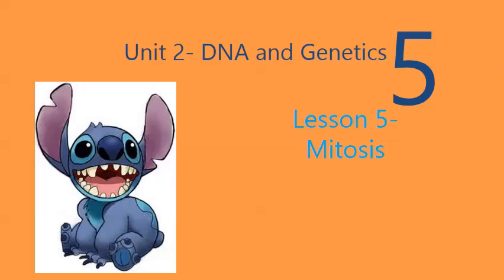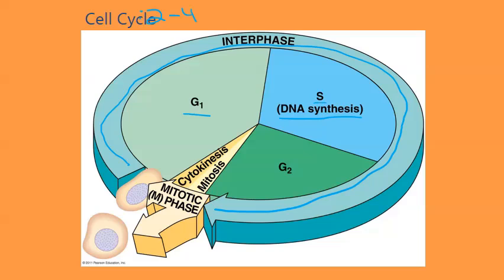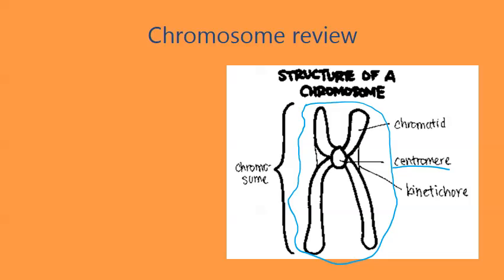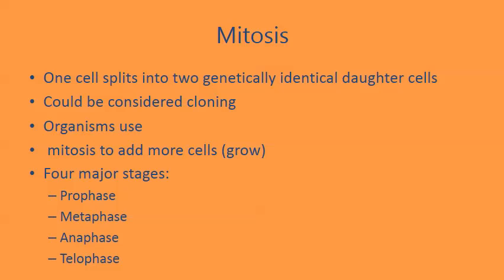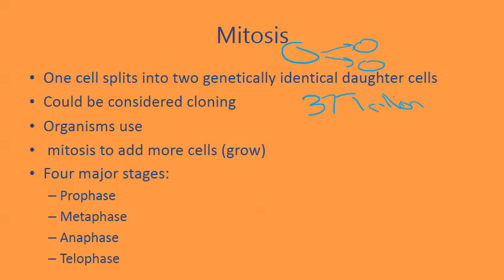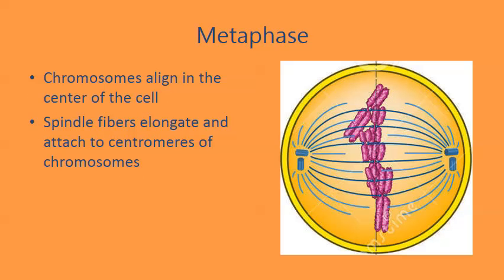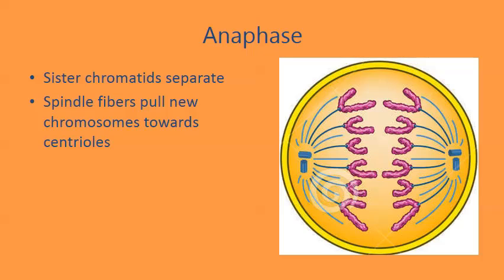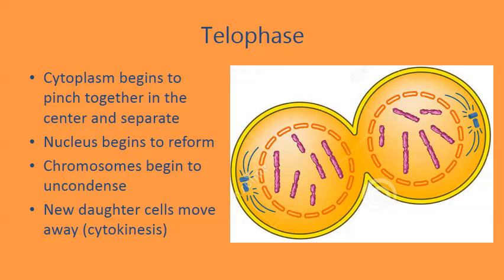2-5 Mitosis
A brief description of the four major phases of Mitosis.